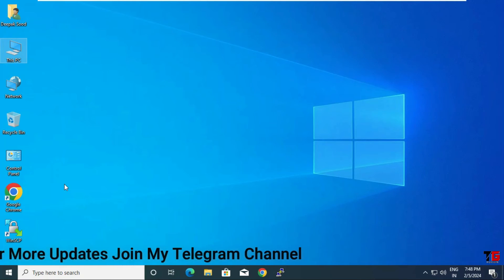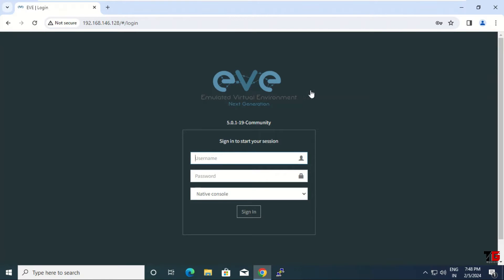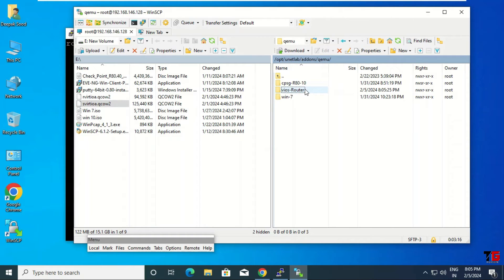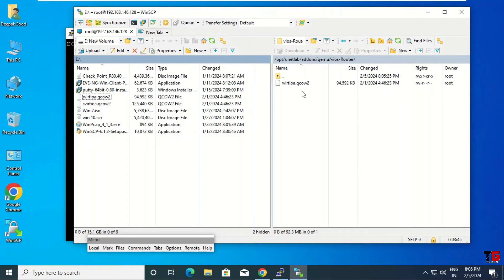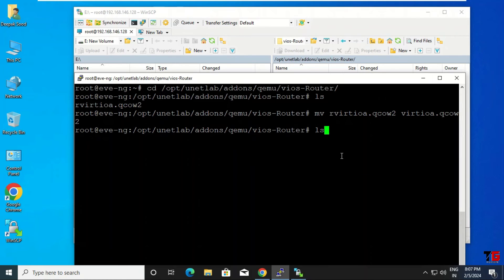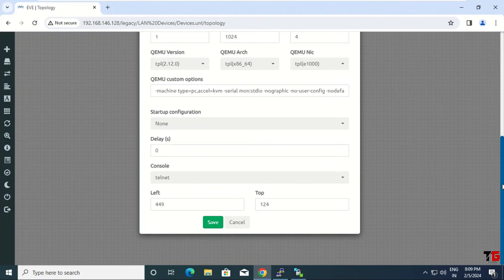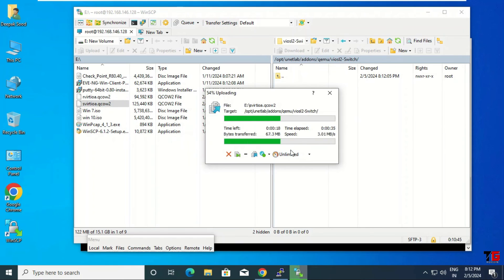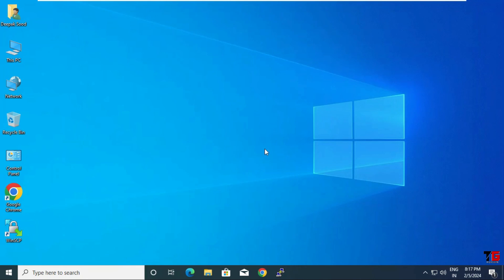Add Cisco Router & Switch Images in EVE-NG Lab In Hindi By Deepak Sood || Video- 4 || Tech GURU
In this video you will learn How to add Cisco Router and Switch Images in EVE-NG Lab.